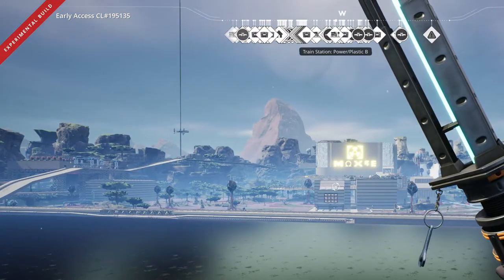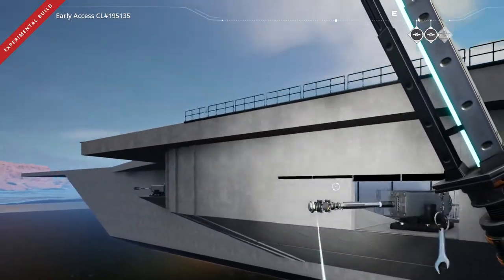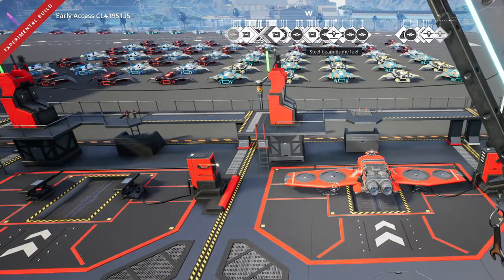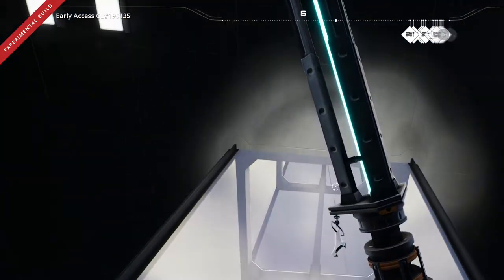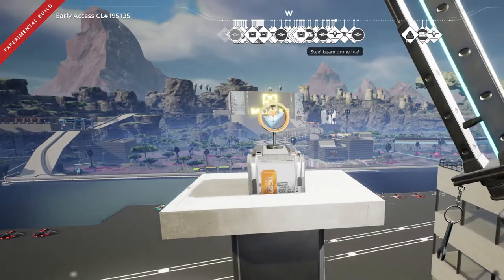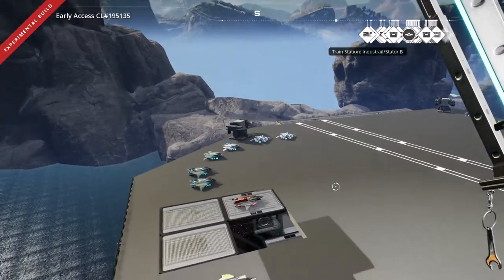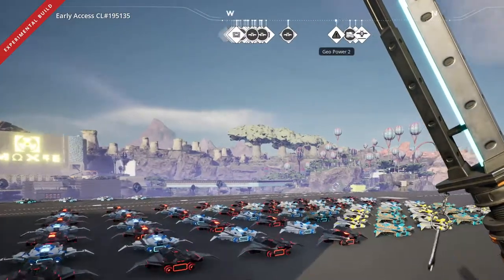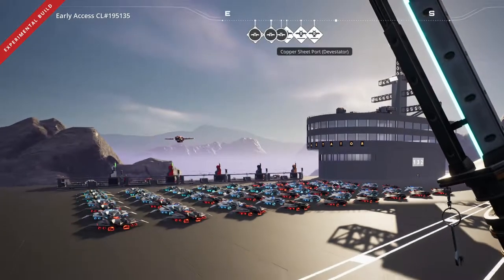Ammo Carrier (Devestator) Satisfactory.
Decided to take an idea to make an aircraft carrier that makes ammo and nobelisks in the hull.